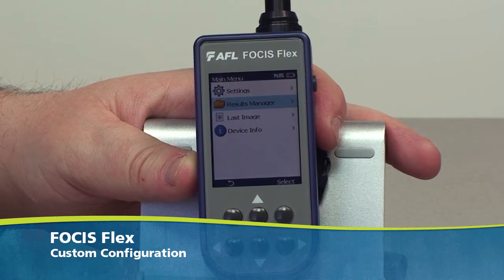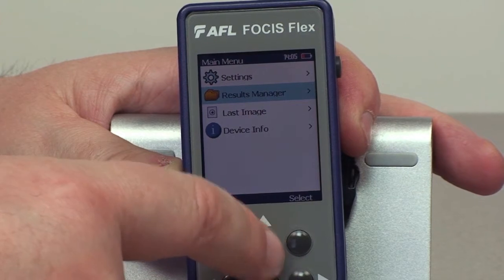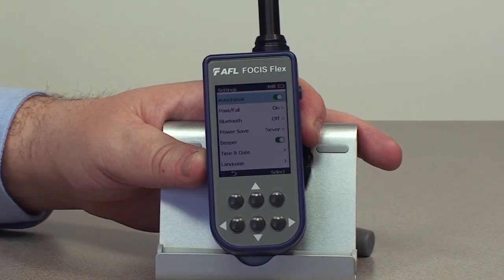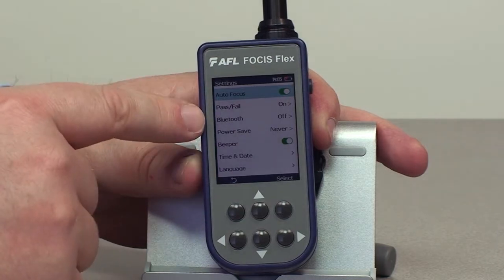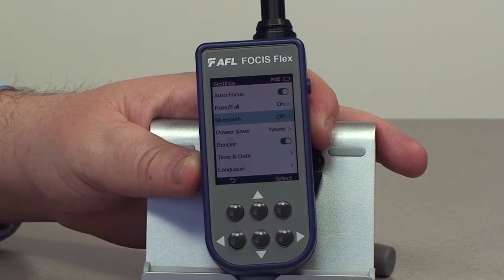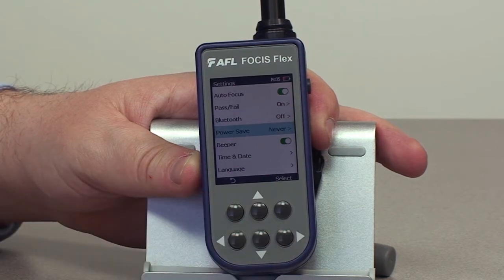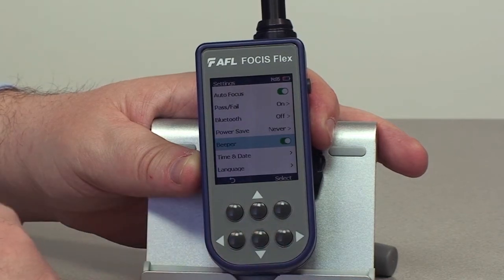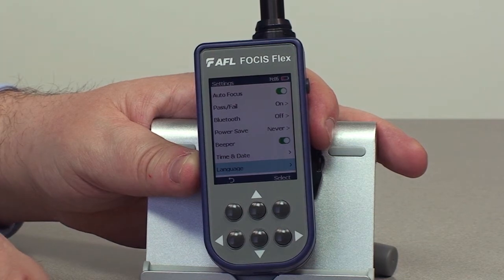FOCIS Flex Fiber Optic Connector Inspection System - Custom Configuration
The FOCIS Flex fiber connector inspection solutions custom configurations.